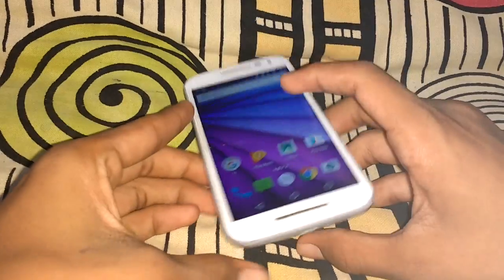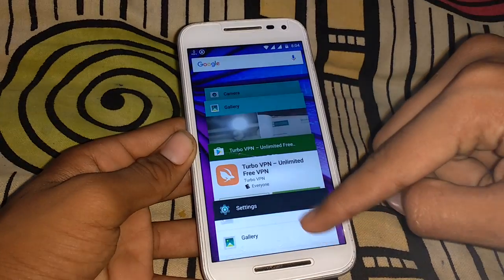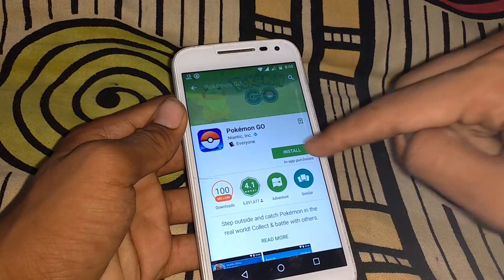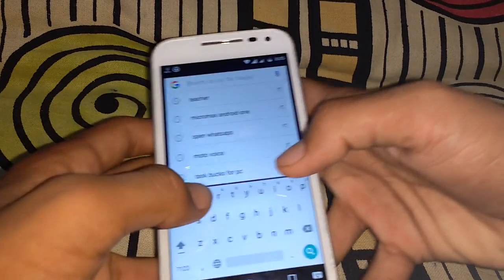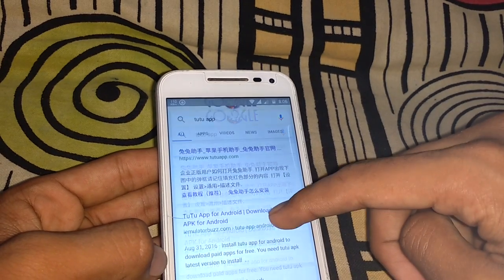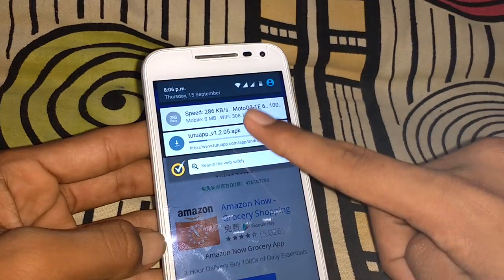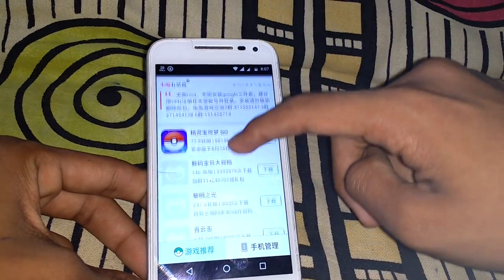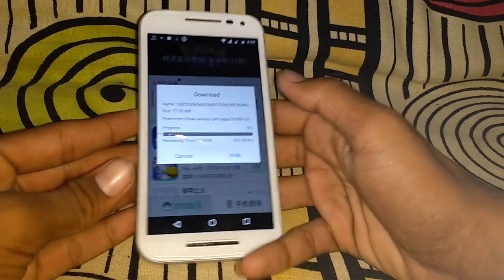How to download pokemon go mode version in India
Follow my video and I will. Show how to paly pokemon go in India without walking in streete like a dog I will show in next video subscribe for channel And follow me on Twitter Thanks for watching .0